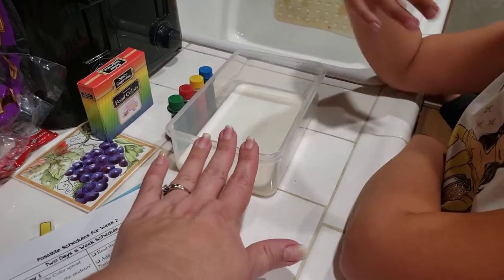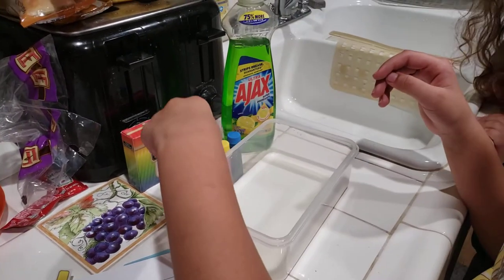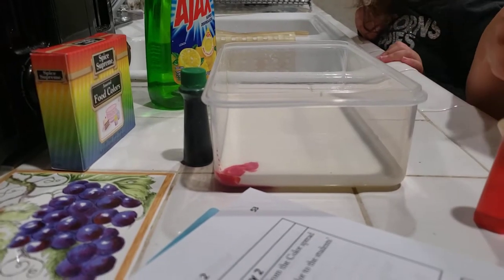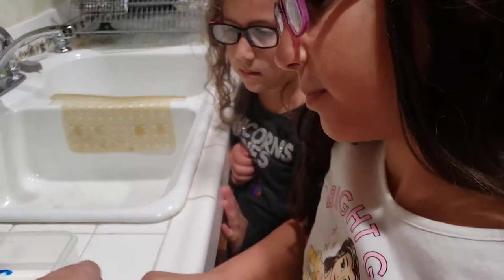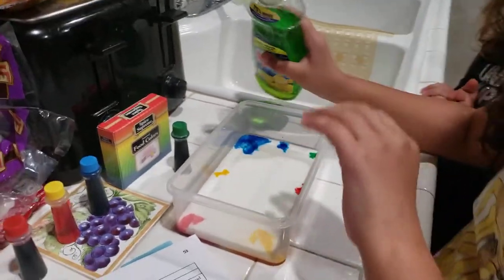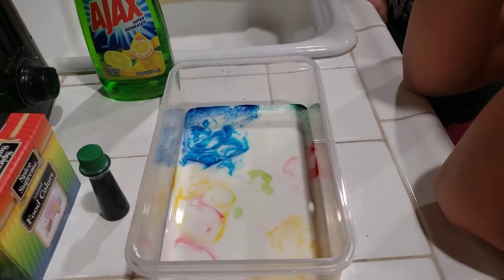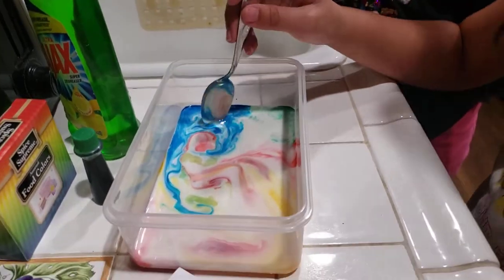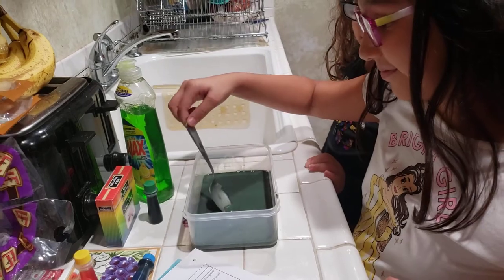Milky Color Science Experiment|Physics for the Grammar Stage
In this VLOG you will see how this very easy science experiment using milk, food coloring, and liquid dish soap react! My littlest kids loved doing this science project.  We are using the Elemental Science curriculum Physics for the Grammar Stage by The Well Trained Mind.

Here is what you will need to complete the experiment:
Food coloring (we used Primary colors since this is the unit we are working on)
Milk
Dish soap
Container
Spoon

Be sure to click on the ALARM icon below so you get instant notification when I go live or post new content!